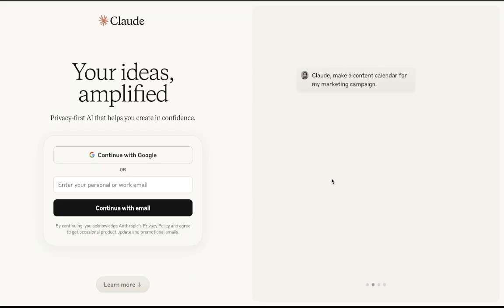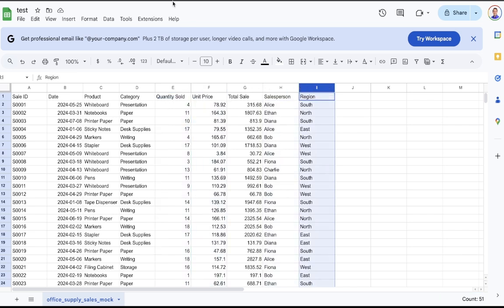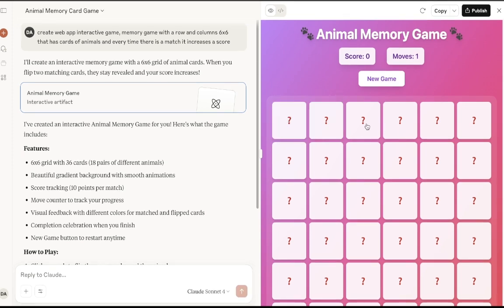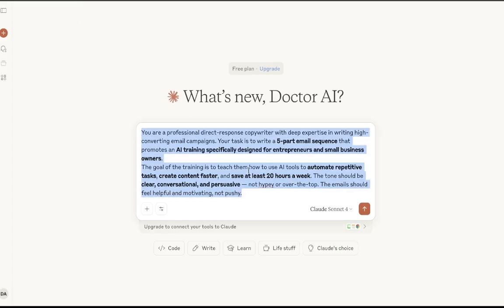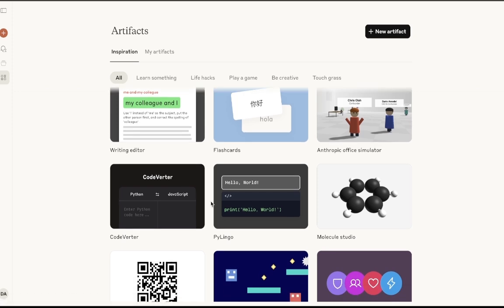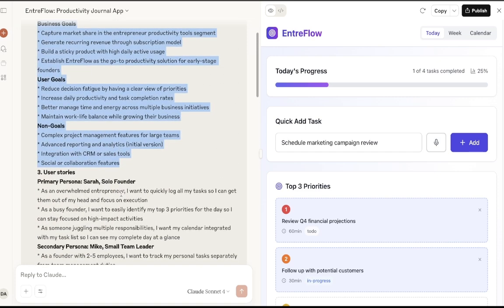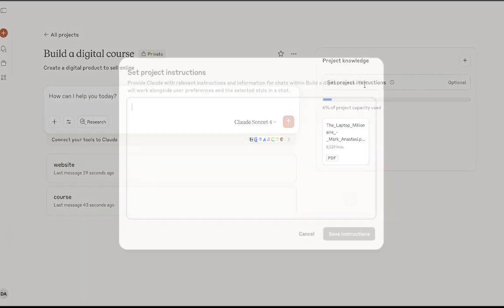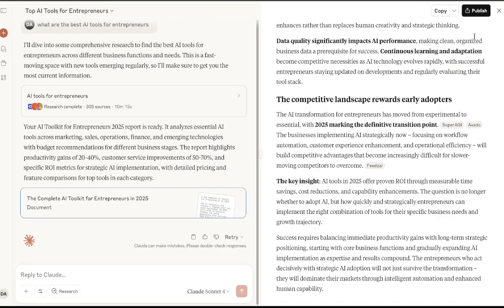Learn Claude AI In 29 Minutes For Beginners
Unlock the full potential of Anthropic's Claude AI with this in-depth tutorial for beginners and experienced users alike. Whether you're looking to enhance your business, streamline your workflow, or build powerful applications, this guide will show you how.

In this comprehensive video, we dive deep into the core functionalities of Claude AI, showcasing its power in data analysis, creative writing, and application development. You'll learn how to leverage Claude to save time, increase productivity, and create innovative tools.

📖 Chapters
00:00:00 - Introduction & Pricing
00:00:33 - User Interface Overview
00:00:50 - Personalizing Claude & Settings
00:02:27 - Choosing Your Claude Model
00:03:10 - Example 1: Data Visualization with a CSV File
00:07:12 - Example 2: Building an Interactive Web App (Game)
00:09:34 - Editing & Iterating on an App (Artifact)
00:10:56 - Example 3: Advanced Copywriting (Email Sequence)
00:14:16 - Chat History, Search & Saving Your Work
00:15:27 - Exploring the Public Artifacts Gallery
00:19:41 - Claude Projects (Paid Feature)
00:22:40 - Adding Knowledge & Files to Projects
00:25:04 - Managing & Publishing Your Artifacts
00:26:01 - Using the Comprehensive Research Feature
00:27:15 - Conclusion & Key Takeaways